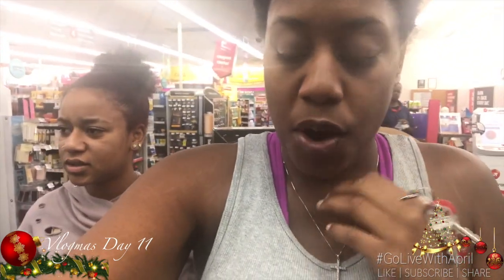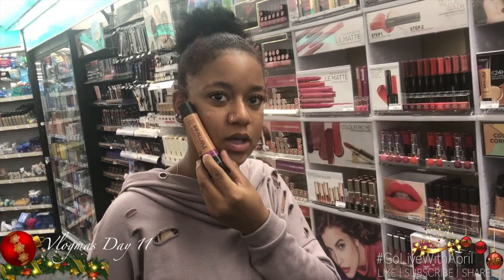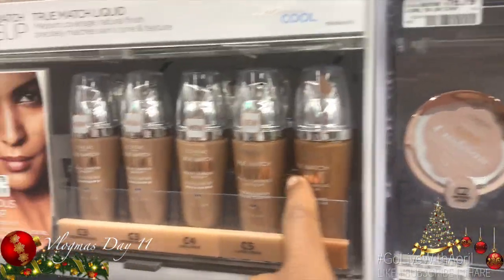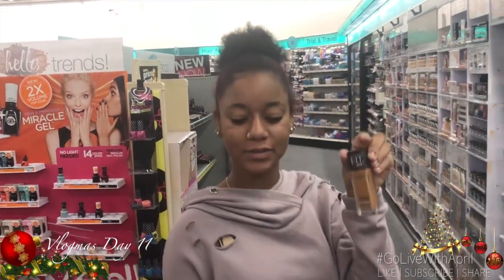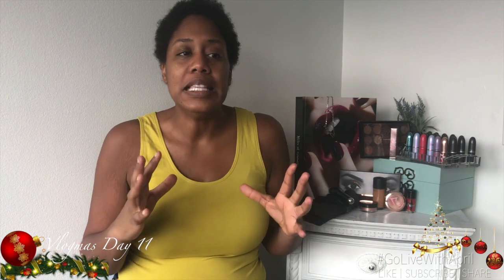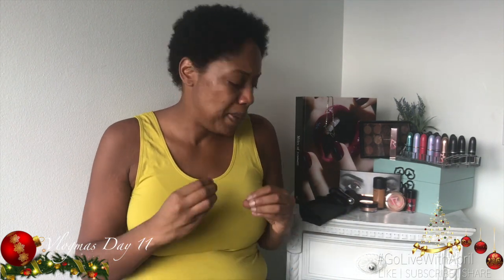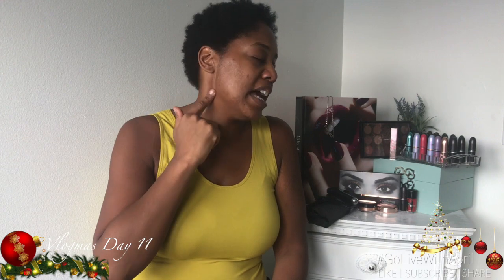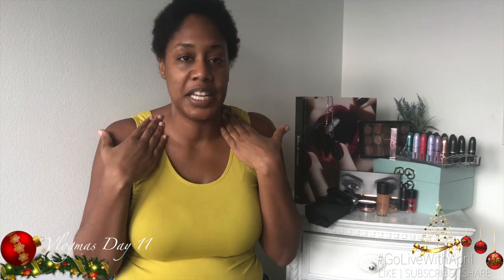HOW TO MATCH SKIN TO FOUNDATION | DRUG STORE EDITION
HOW TO MATCH FIND YOUR PERFECT FOUNDATION | DRUG STORE FRIENDLY FINDING YOUR PERFECT FOUNDATION OR MATCH IS SIMPLE JUST ASK YOURSELF THESE THREE QUESTIONS AND YOU ARE GOING TO BE IN FOUNDATION HEAVEN

MATTHEW 5:14

GOLIVEWITHAPRIL VLOGMAS DAY 1 Contest Closed

DAILY VLOGGER | NEW VLOGS DAILY | Embark on a journey with me to redeem and save Souls and Light. With Love and Thanks. APRIL